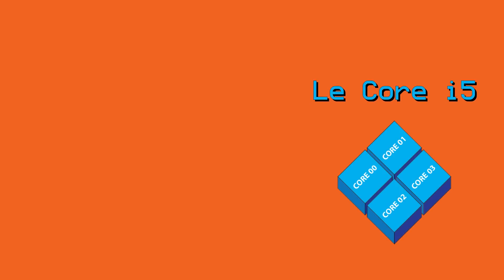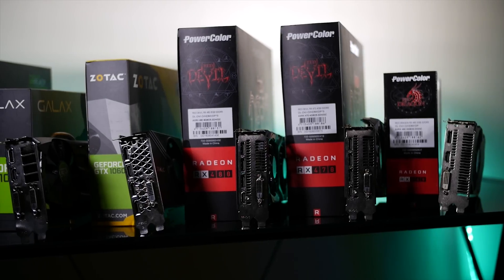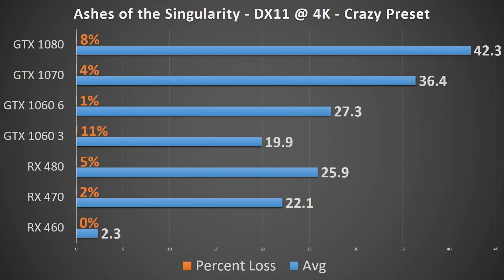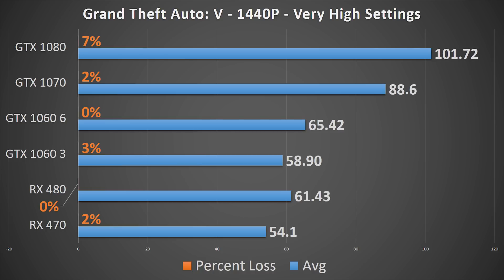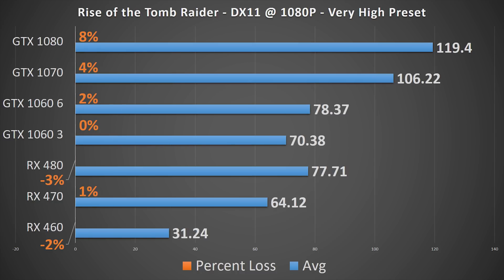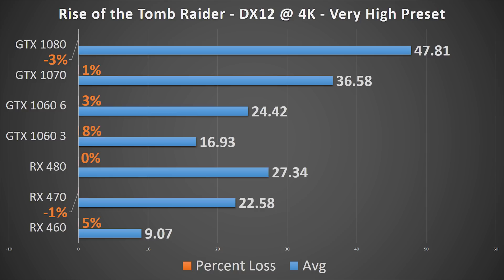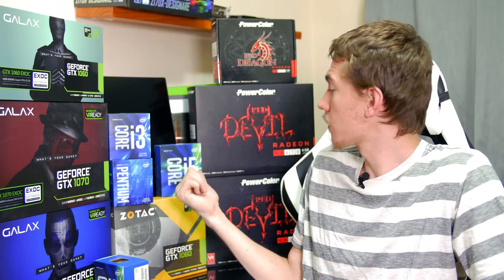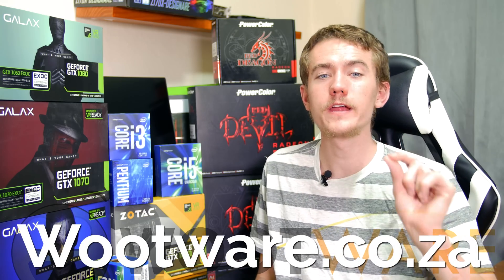Threads OR Cores? - Should You Buy An i5?? - ULTIMATE ANSWER!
Do you only need 4 Threads for gaming? Or do you need to have physical cores behind those threads? Do 8 Threads provide a higher value? Does the i5 bottleneck over an i7? I took a deep dive with most of the latest GPU's to find out the answer, once and for all.

If you're in South Africa, check out Wootware for your PC needs!